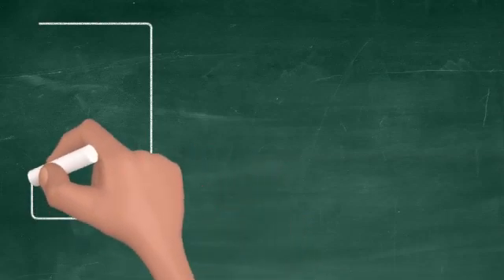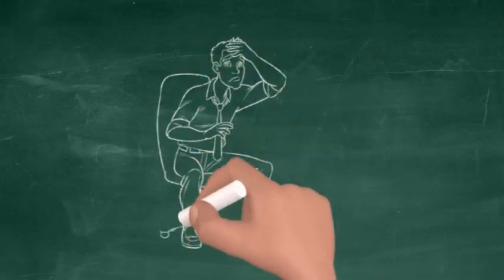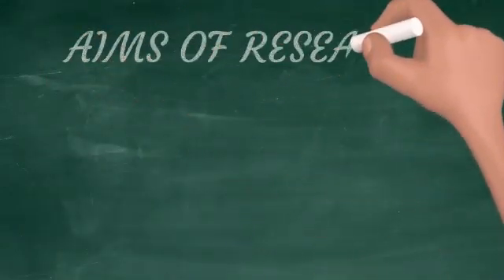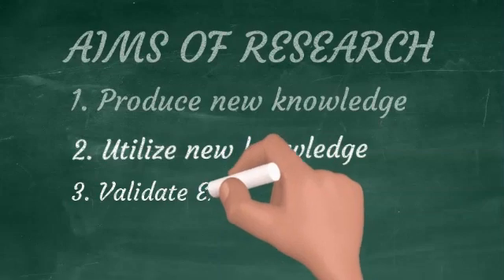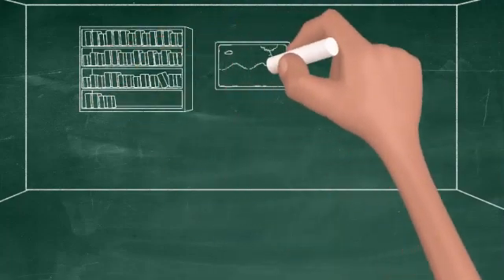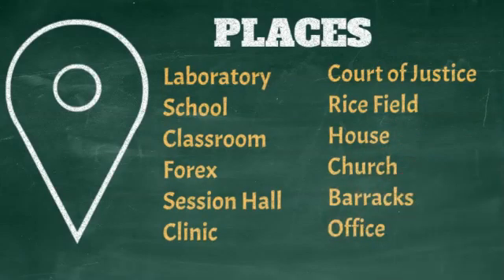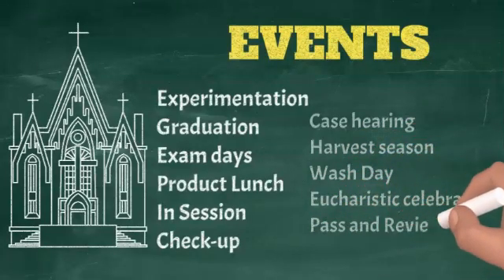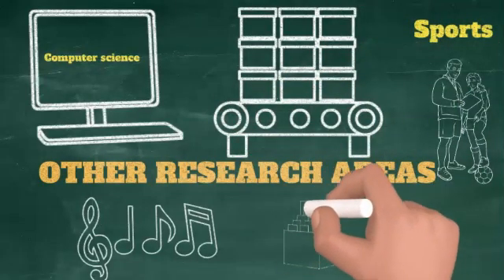Research: Overview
only